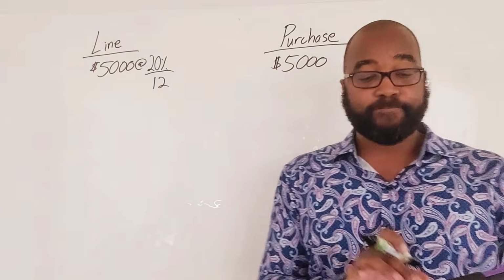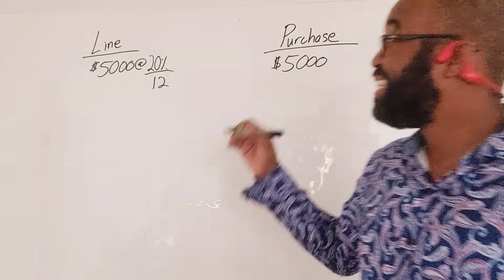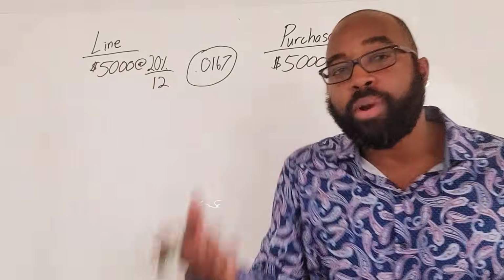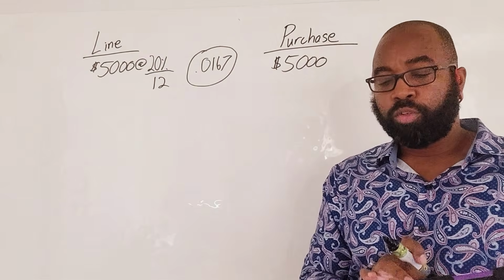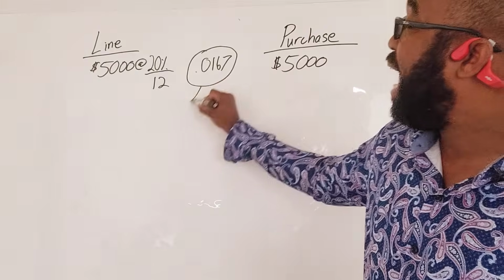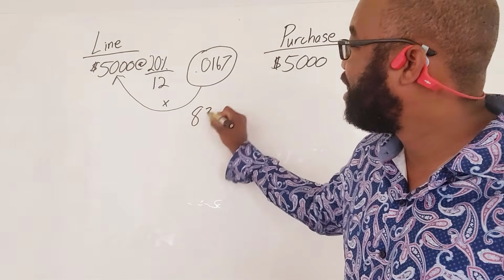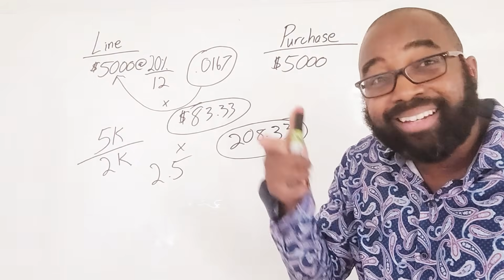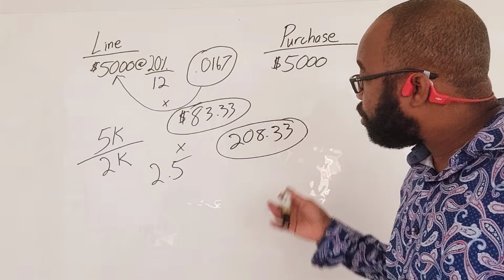CRUSH Your Debt with 95% Discount Credit Card Trick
* ### 00:00 Intro

  * Introduce the idea of getting a $5,000 purchase for free using credit cards
  * Tease the 95% discount credit card trick

* ### 00:40 What is Velocity Banking?

  * Explain that velocity banking is for everyone
  * Mention the velocity banking software system that can help with cash flow

* ### 01:00 The $5,000 Purchase Example

  * Discuss the scenario of a $5,000 purchase on a 0% interest line of credit
  * Explain how to use the line of credit as a checking account
  * Calculate the cash flow and time to pay off the balance

* ### 04:00 Calculating Interest Costs

  * Introduce the scenario of a 20% interest rate after the initial 0% period
  * Calculate the monthly interest cost
  * Show how the balance can still be paid off quickly

* ### 08:00 The Massive Discount

  * Calculate the total interest cost for the $5,000 purchase
  * Reveal the huge 95% discount on the original purchase price
  * Emphasize that this money was not yours, but provided by the credit card company

* ### 10:20 Conclusion

  * Recap the key takeaways about the power of velocity banking and using credit strategically
  * Invite viewers to try the Money Max account and leverage their existing resources

🚀 Are you ready to turbocharge your financial freedom journey? In this video, we'll uncover How To Get Over 95% Discount On Purchases... With Your Credit Card💥